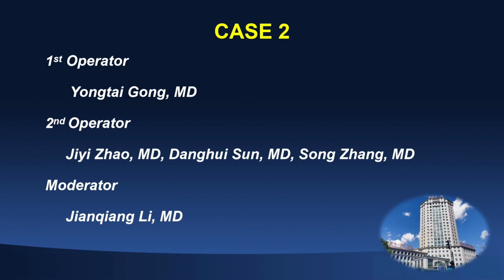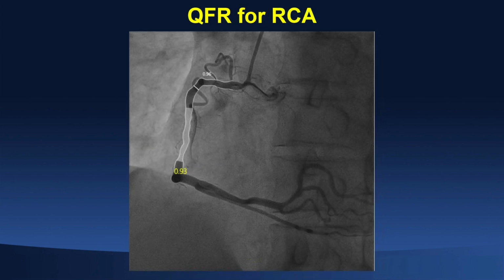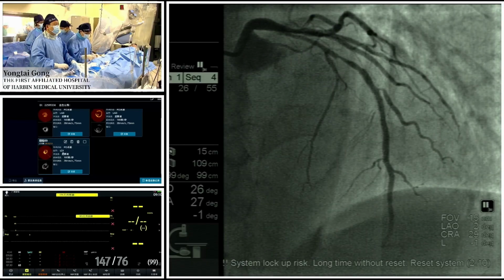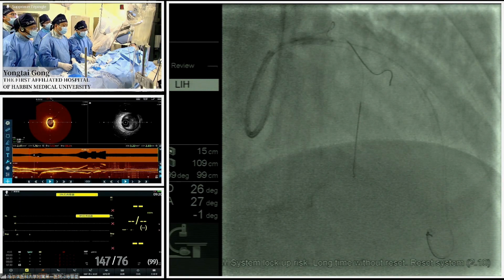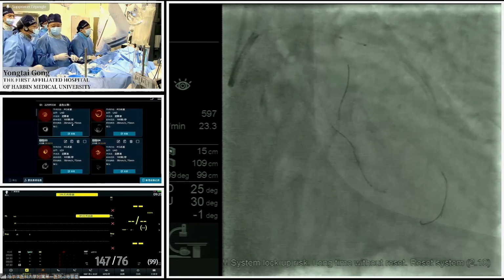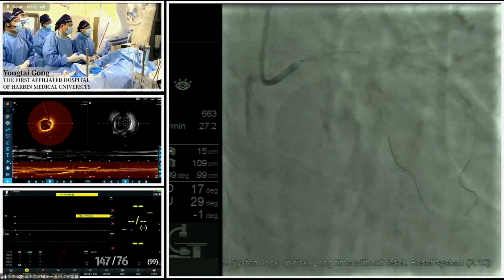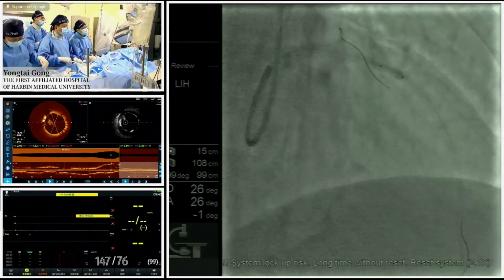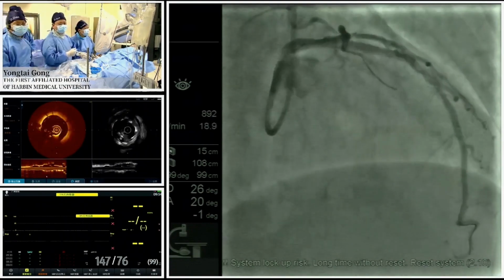OCT And IVUS Guided PCI Of LM To LAD Using IVL